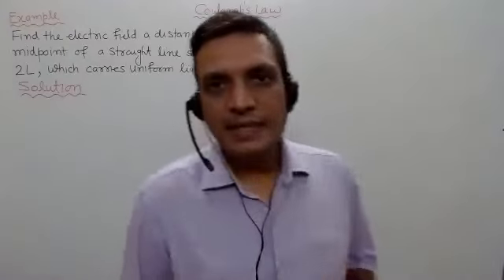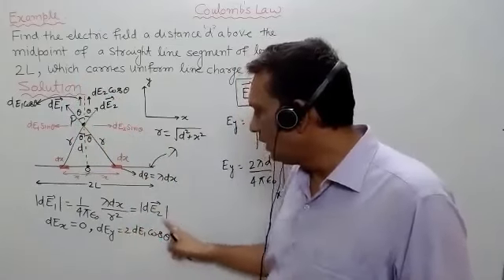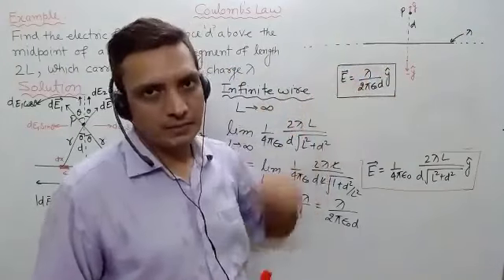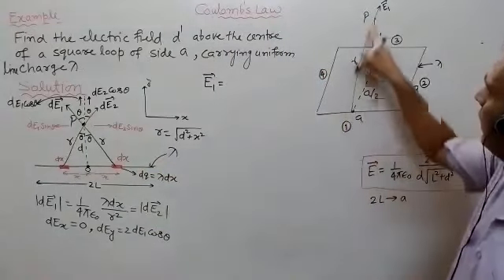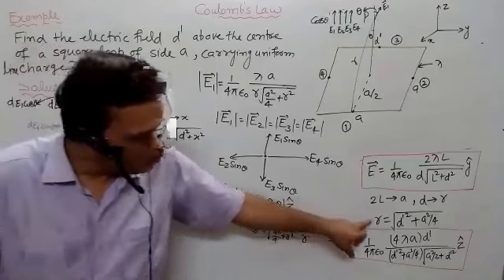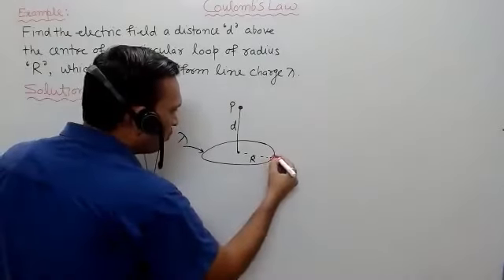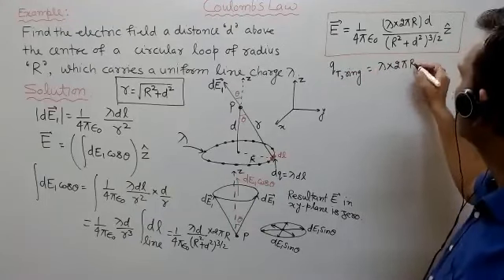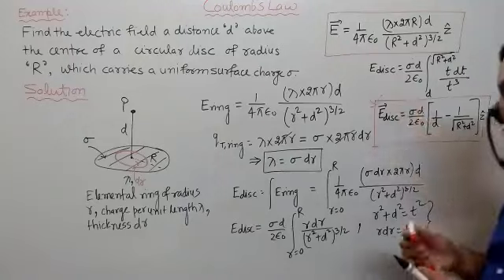columb law part 2 problems on continuous charges